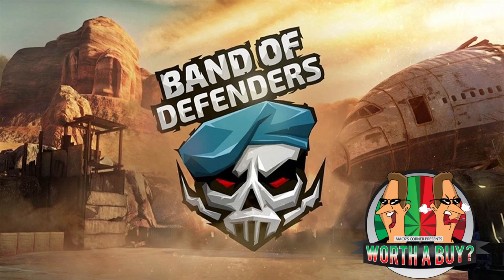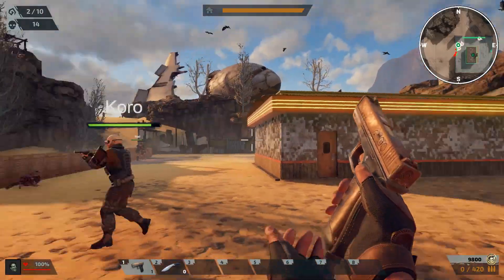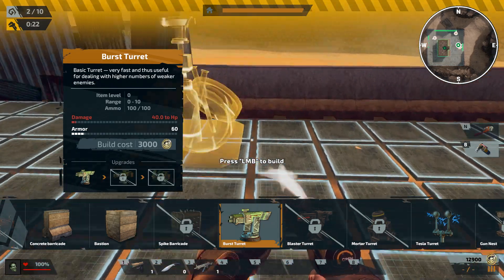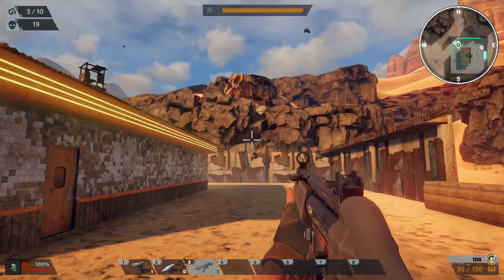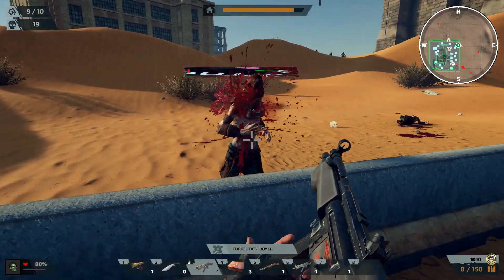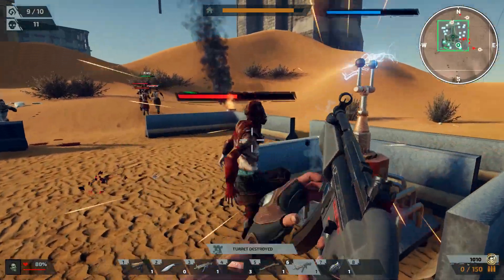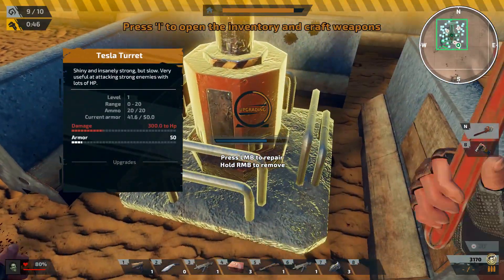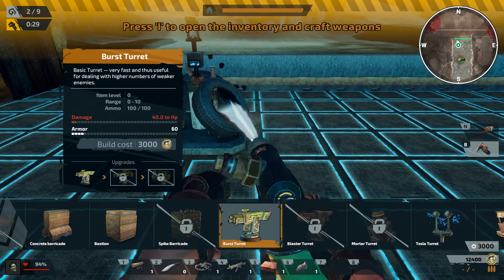Band of Defenders - Worthabuy?